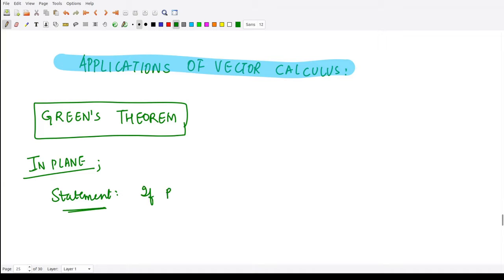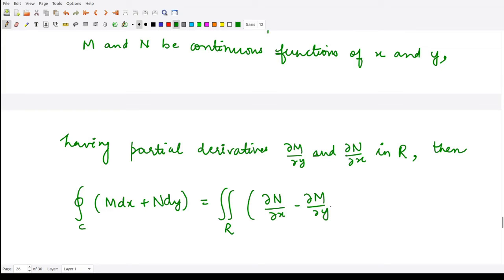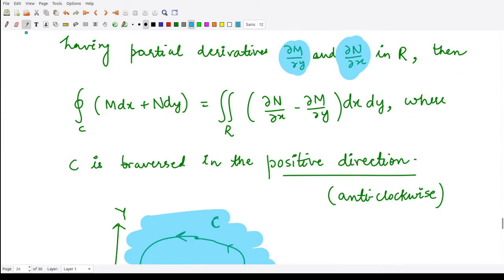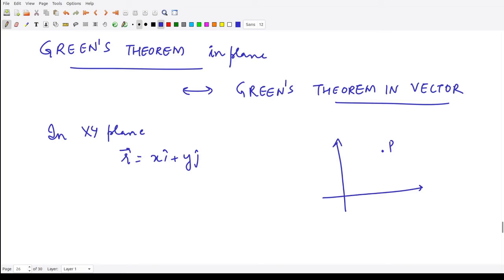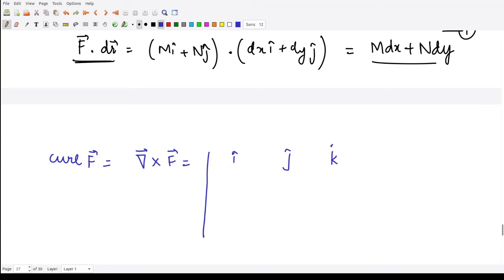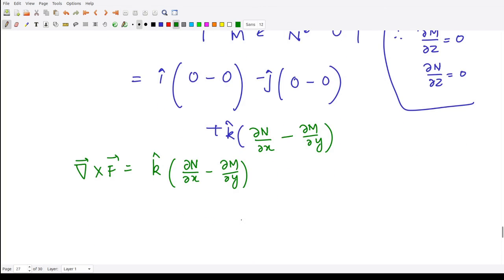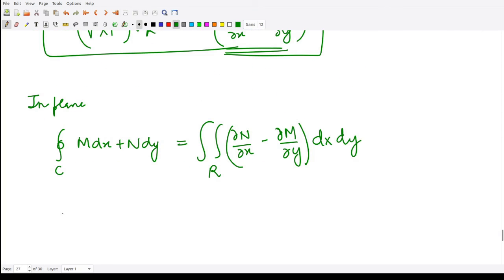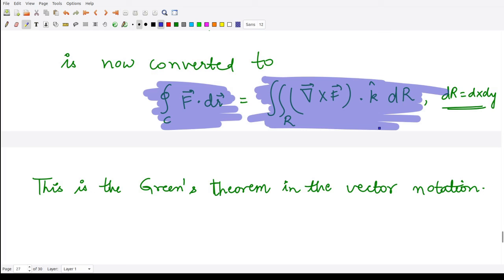Lecture 29: Green's theorem